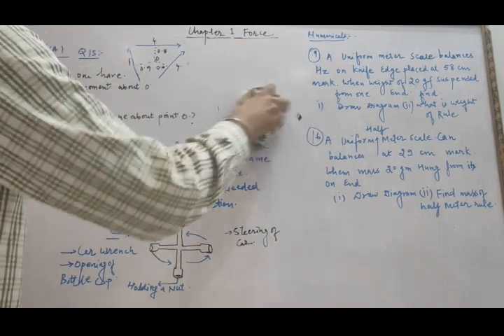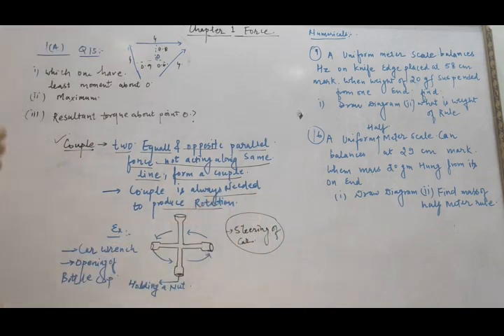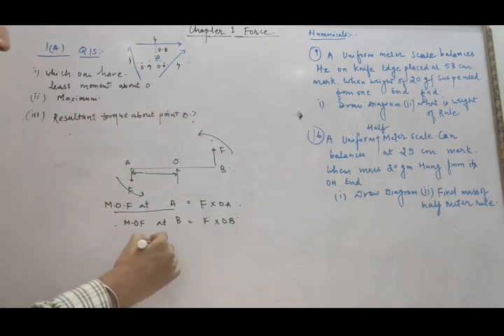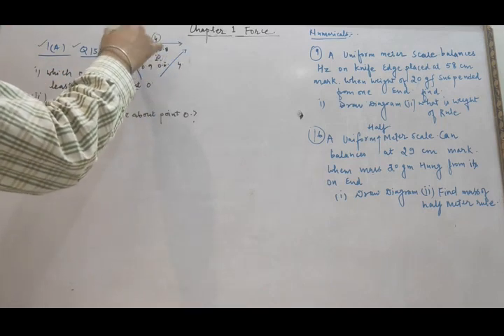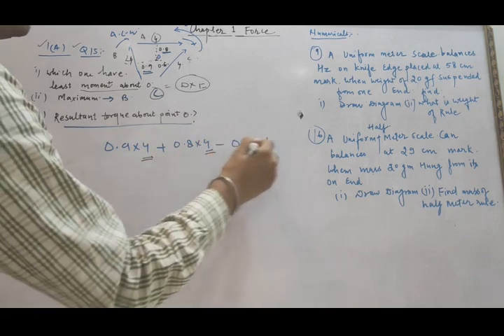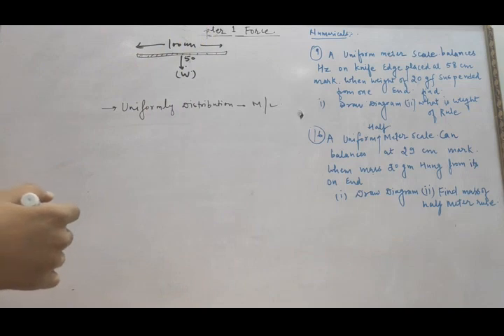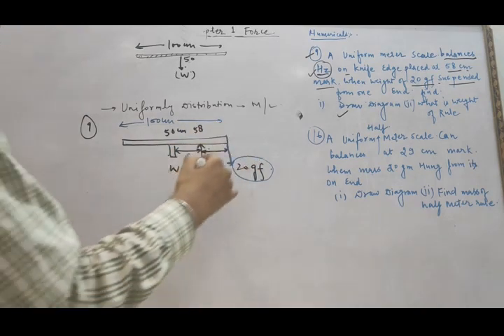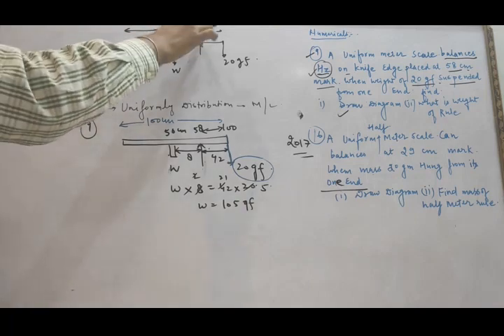ICSE physics class10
Turning effect of force part 02